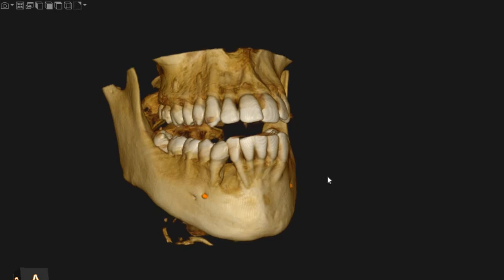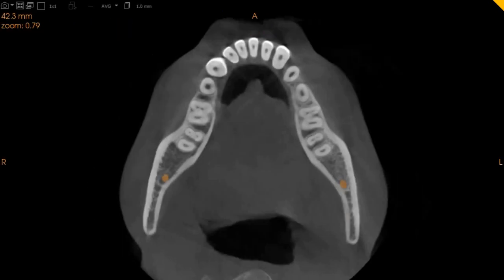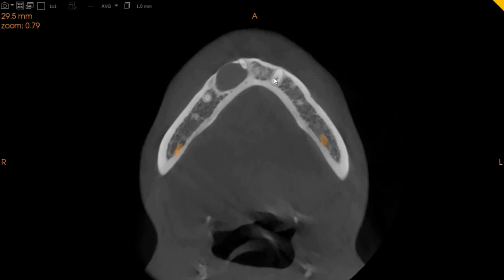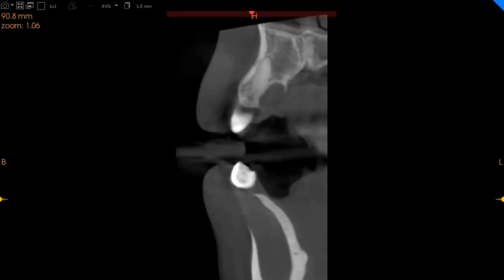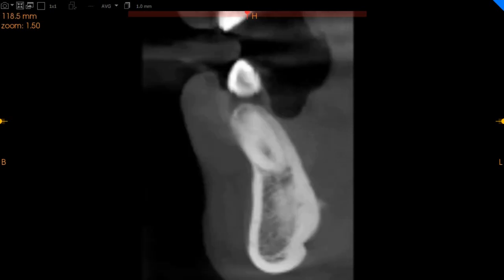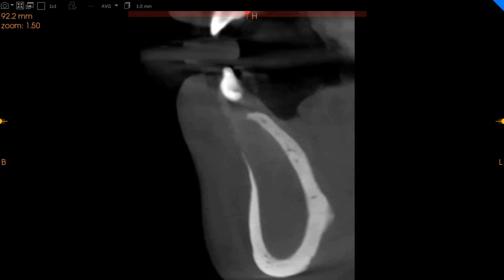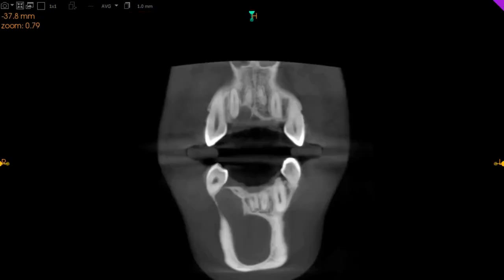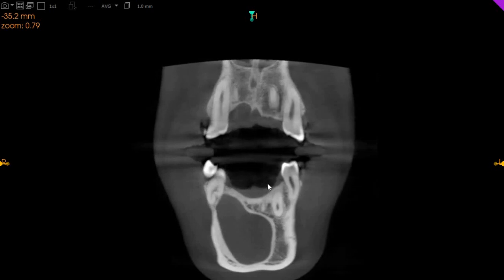AA - Dr. AL